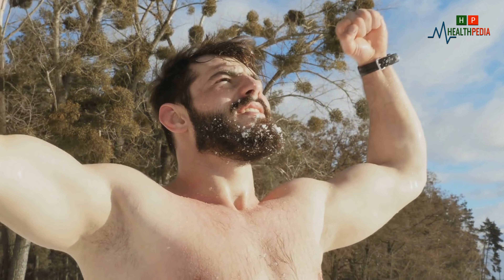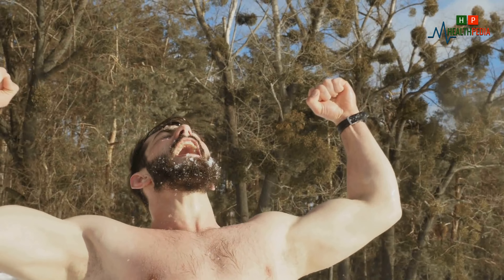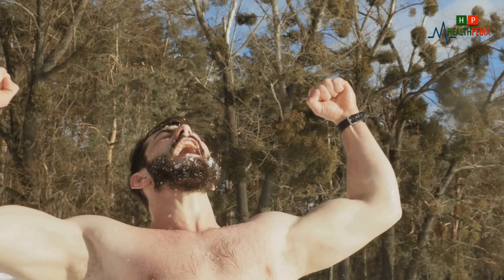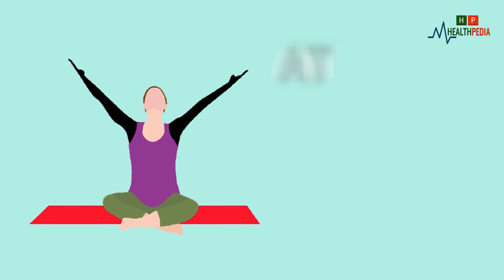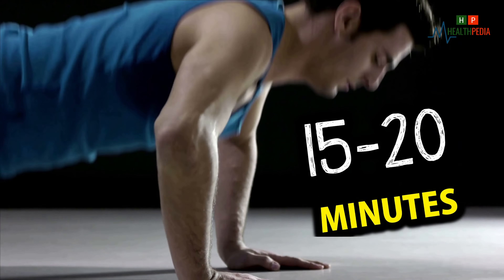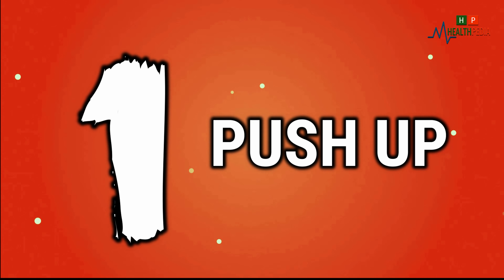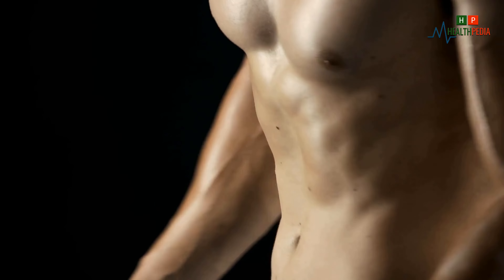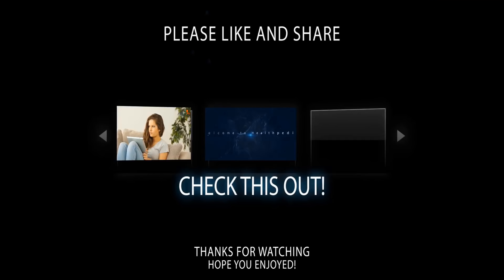8 Easy Exercises To Reduce Stomach Fat & Get in Shape Your Body | HealthPedia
8 Easy Exercises To Reduce Stomach Fat & Get in Shape Your Body | HealthPedia.

All of us wants to be beautiful, perfect, and best in all aspects.
for this, we have to nurture ourselves every day like favorite work, meditation, proper nutrition,
 and exercise.
Dear viewers, today Healthpedia proudly present you a wonderful workout that will help you build muscle and burn fat.
It sounds strange, does not it ?
But this is real, you can lose your body fat and gain muscles simultaneously.

If you do this workout, your excess fat will act as fuel for muscle growth.

Everything is very simple, fast and efficient!

👉Just 30 Second Exercise Will Tighten Your Belly in 3 Weeks | How To Lose Belly Fat Fast

Watch This Video Again :
8 Easy & Best Exercises At Home Will Reduce Stomach Fat Fast.